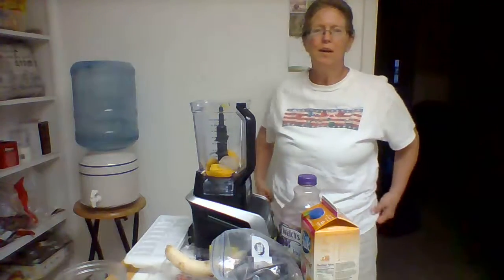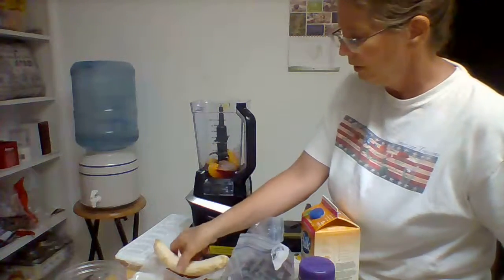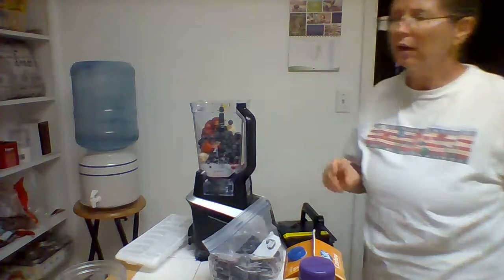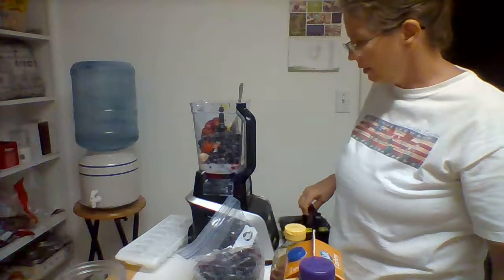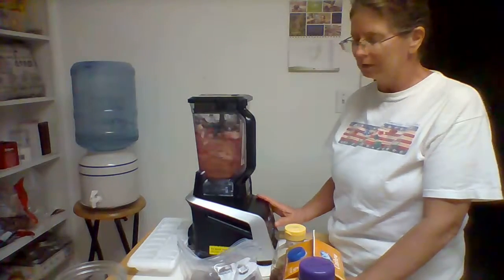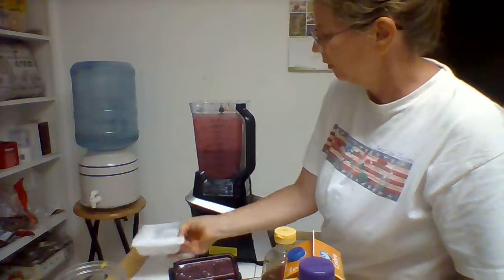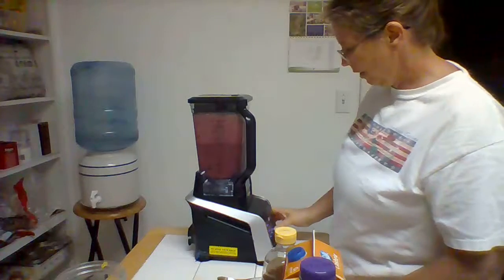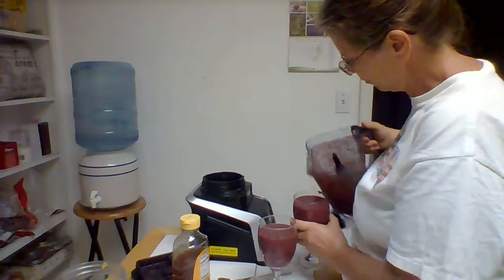Home Made Smoothies - A Great Healthy Treat!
Making smoothies are so easy to do! Pack with fruit, they are a much healthier option than ice cream. You can do it too!
Smoothie Recipe - Mango, Banana, Strawberries and Blueberries
Ingredients:
1 mango peel and pit removed
11 strawberries - tops removed
1 large banana - peeled
1 c to 1 1/2 c blueberries
1 c fruit juice
3/4 c nut milk or milk
1/2 tray of ice

Place all fruit, juice and nut milk in a Ninja or regular blender. Blend on high speed for one minute. Add ice, blend for another minute. Pour into glass, share and enjoy!